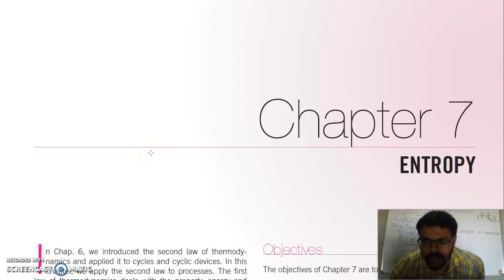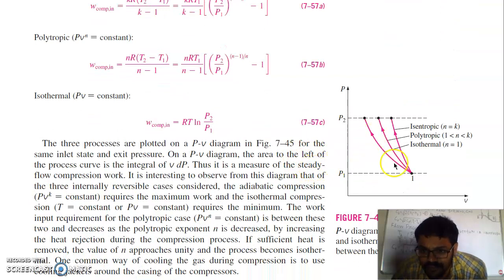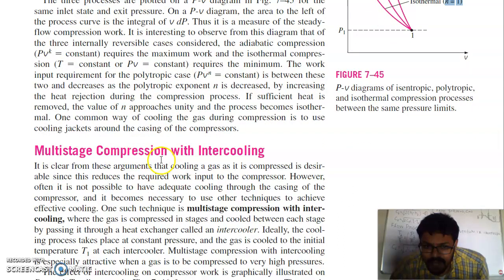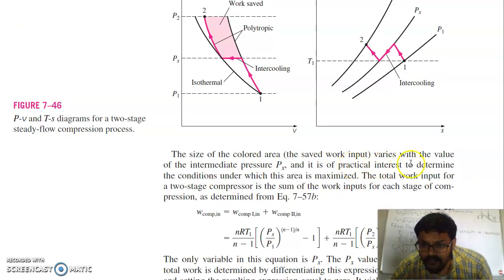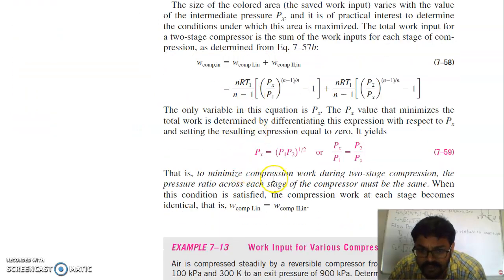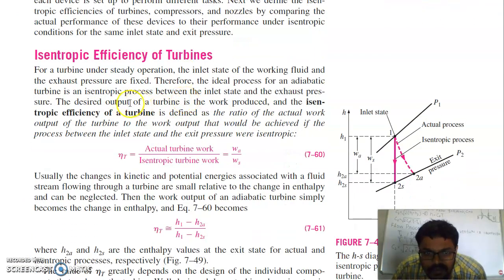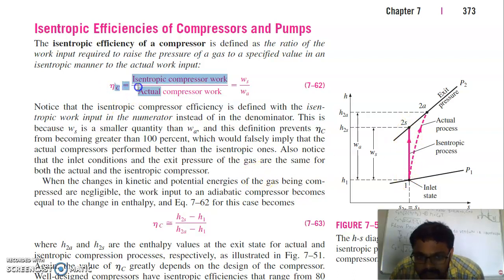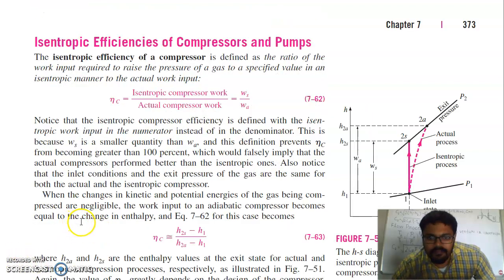Entropy-Thermodynamics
Minimizing Compressor Work-Multi-stage Compressor with Intercooler, Isentropic Efficiency of Turbine, Compressor, and Pump, Isentropic efficiency of Steady-flow Device.